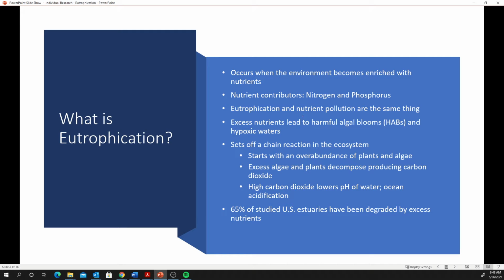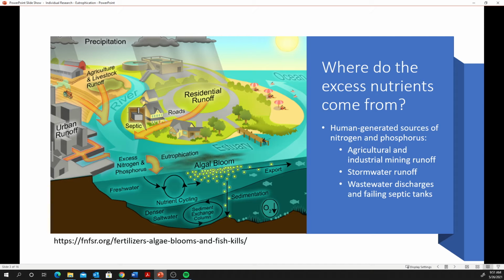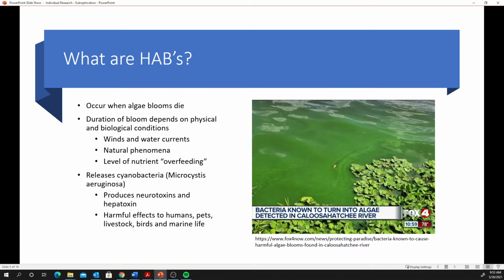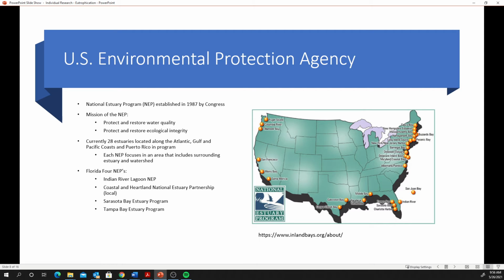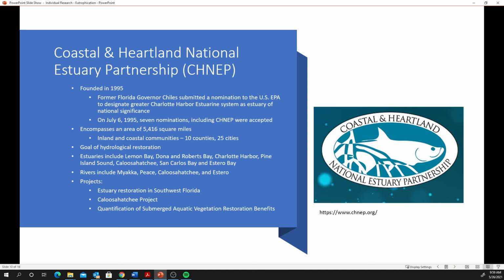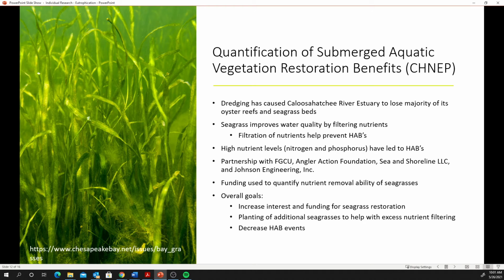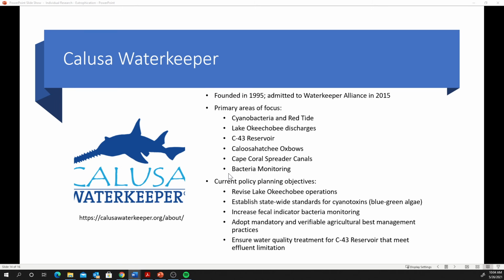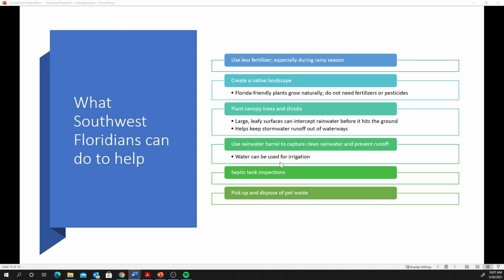Eutrophication - Amy Kless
Eutrophication - How pollution impacts the waterways in Southwest Florida